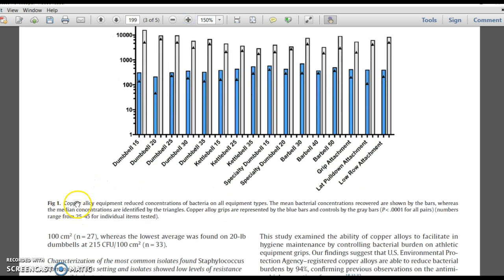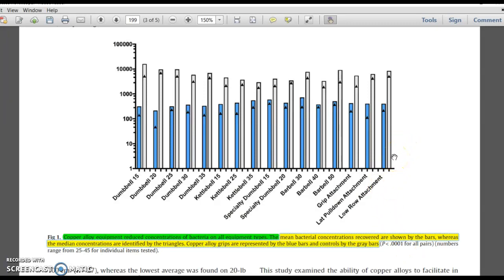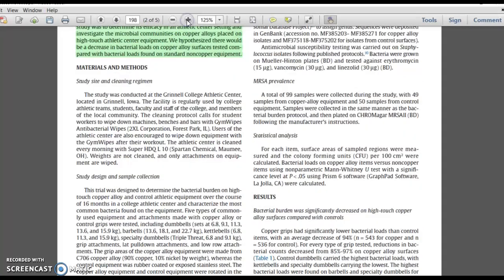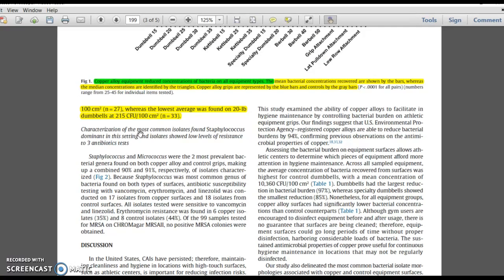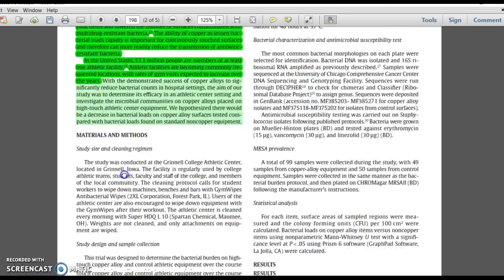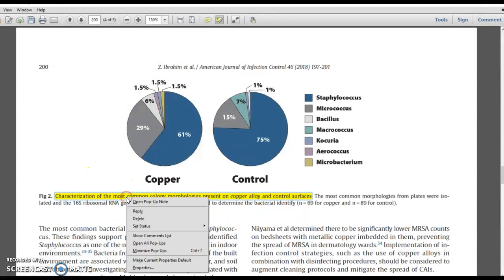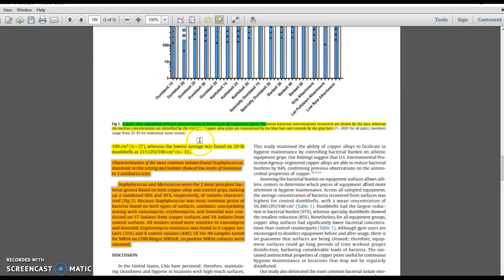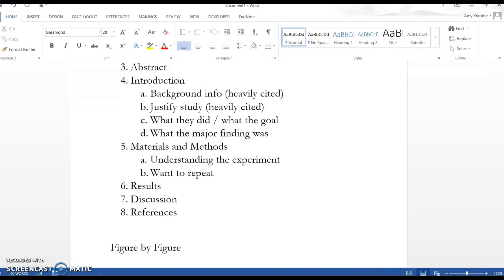Week #5-Video 3